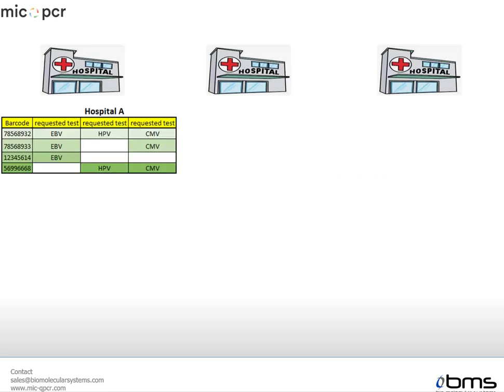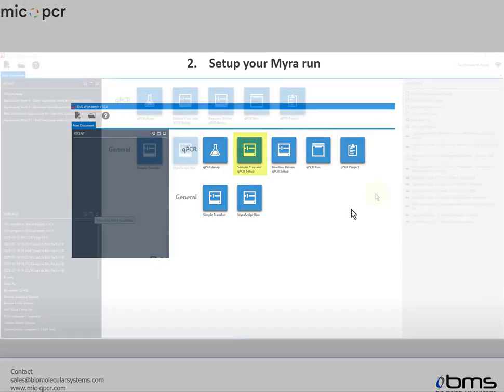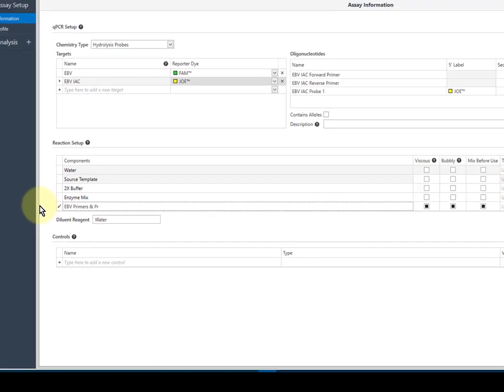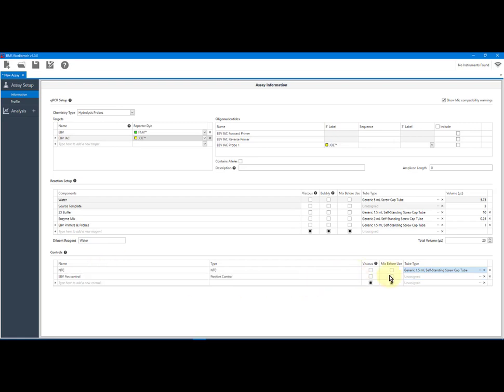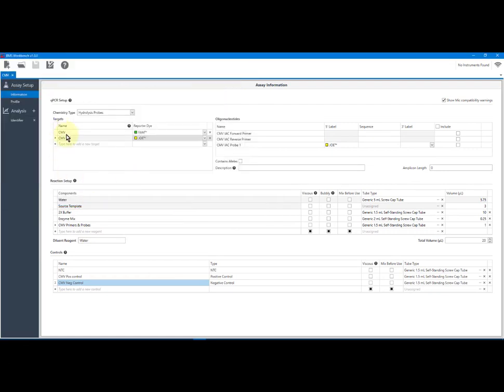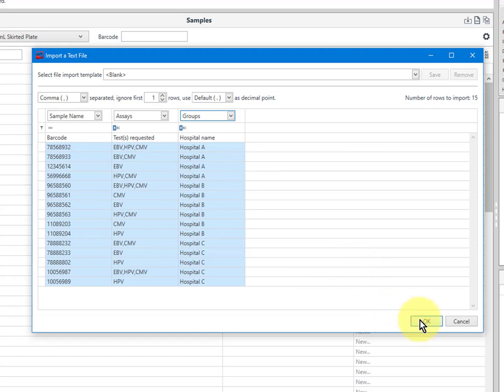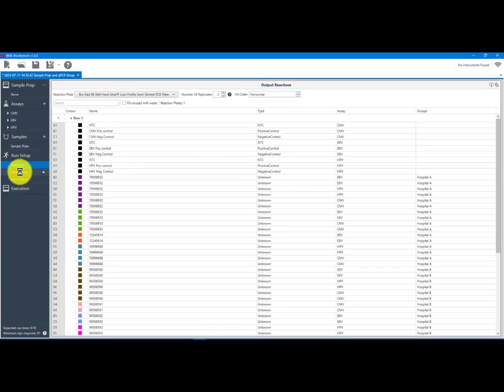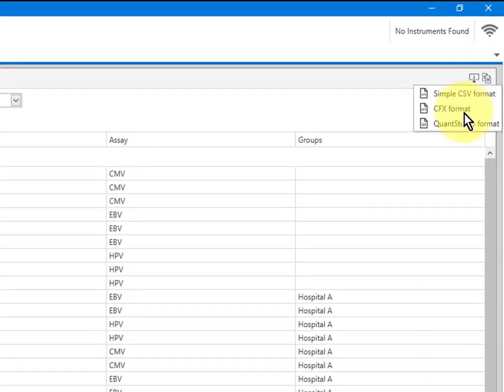BMS Workbench in a Service Lab Setting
See how to use the Myra Liquid Handling System in a Service Lab Setting.